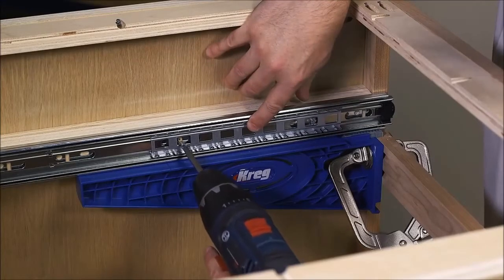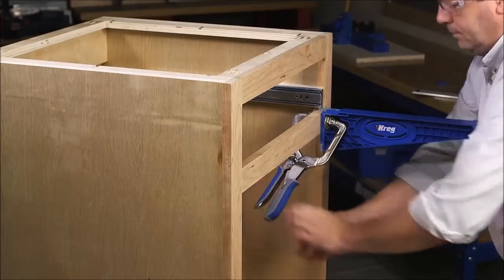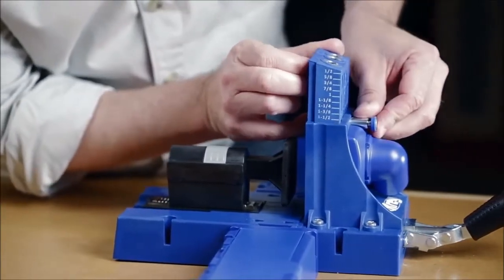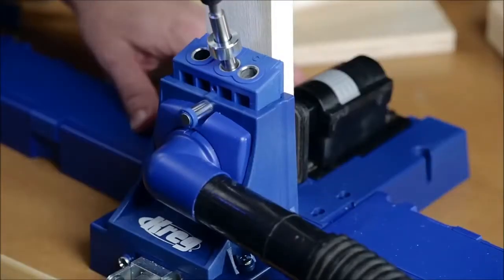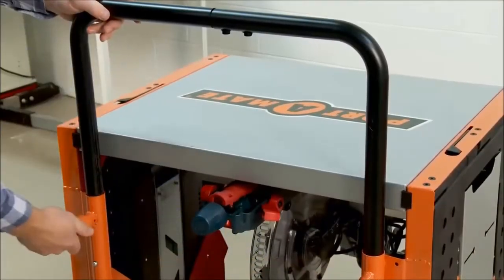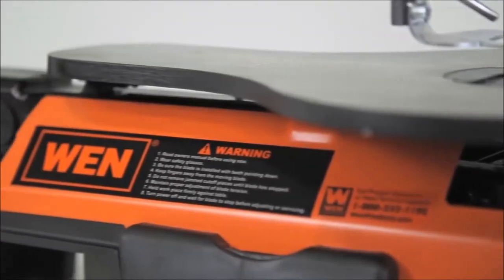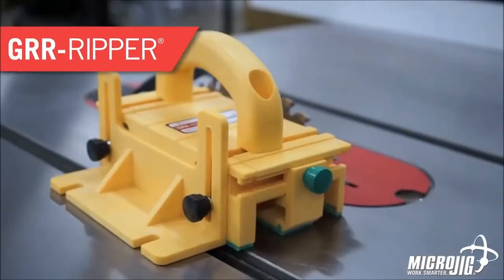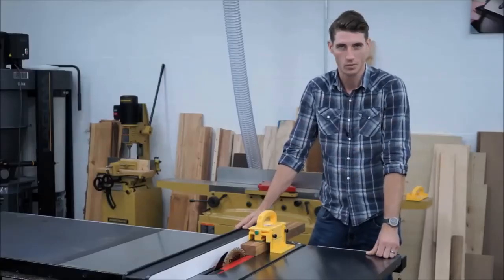Gift Ideas For Men 2017-2018| Woodworking Tools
This video showcases 5 Woodworking tools that would make great Gift Ideas For Men in 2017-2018.

Products Featured:
Jig Drawer Slide
Kreg Jig K5
Portamate PM 8000
Wen saw
Gripper 3D Push Block